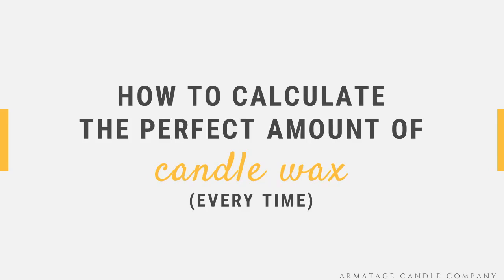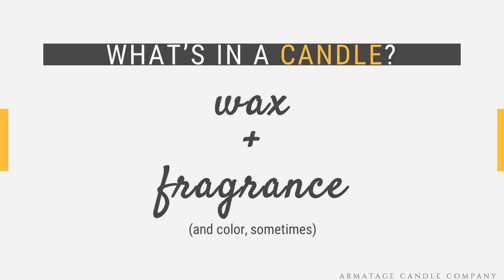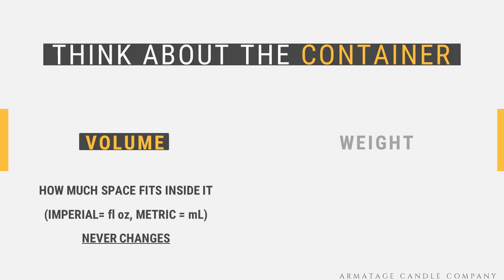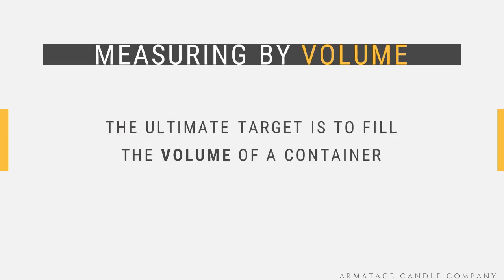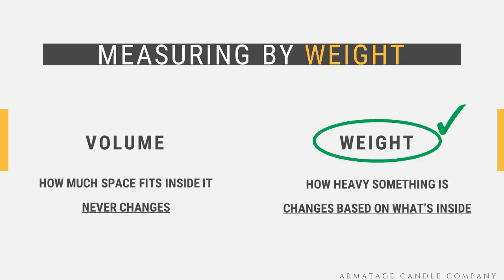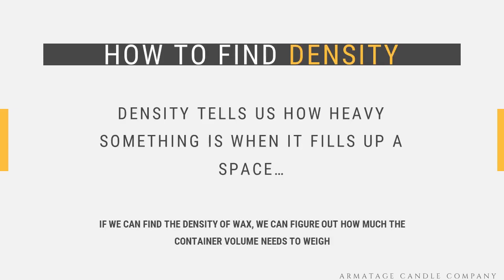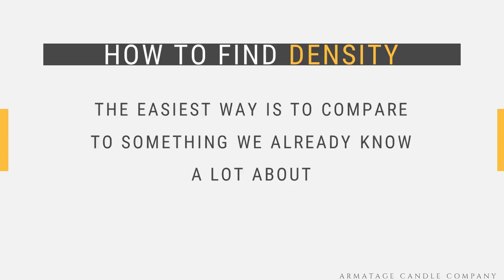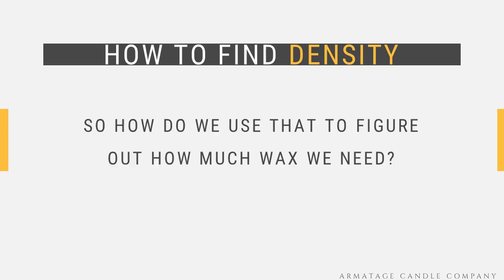Candle Making Mastery: How Much Wax Per Candle?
You’ll stop wasting wax once you learn this super simple 3-step method to find your wax per candle.

How much wax do you need to use when making candles?  This can be super hard to figure out, especially since there’s math!  Compiled with the beginner candle maker in mind, this resource will help you find out how much wax weight it takes to fill up ANY jar.  Also included in this video:
-- Why weight, not volume, is used to calculate wax for containers
-- How density is the magic sauce to convert weight into volume
-- How to figure out the exact amount of wax your containers hold
-- The 3-step method for perfecting your wax measurements

Contents:
00:00  Introduction
00:37  Why Math Is Required (Unfortunately)
01:05  Basic Candle Components
01:44  Two Properties of Container
02:50  How to Measure By Volume
04:11  Why We Measure By Weight Instead
05:21  How to Convert from Weight to Volume
06:05  How Water Helps Measure Wax
07:20  METHOD ONE: Measuring Water Weight
09:12  METHOD TWO: Rule of Thumb
10:09  Quick Note About Density
10:30  Conclusion

Armatage Candle Company: Started in 2020 by Kevin Fischer, our goal is to provide the #1 resource for candle making education by building great content for chandlers of every experience and interest level.